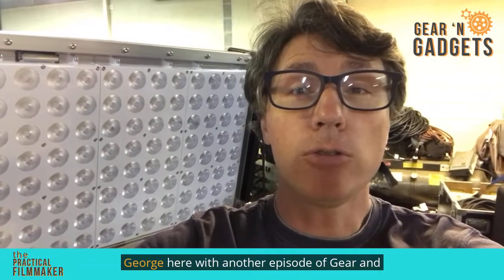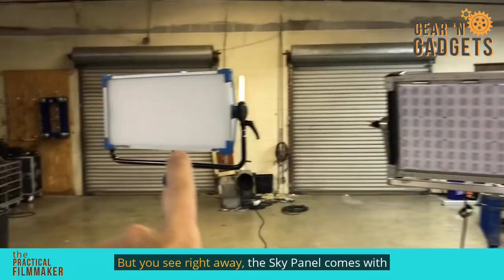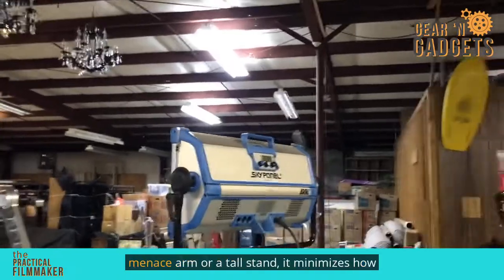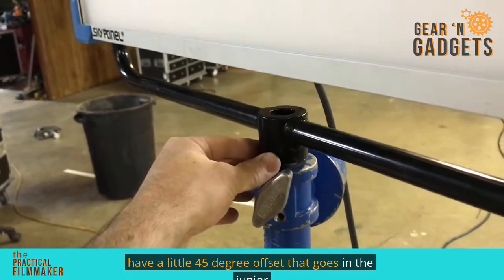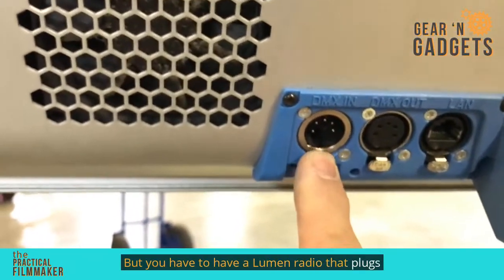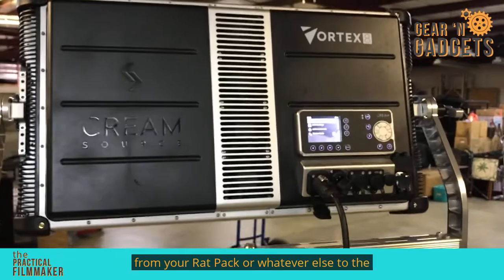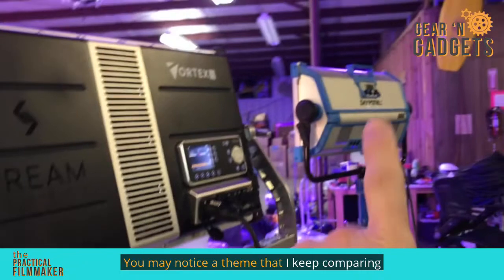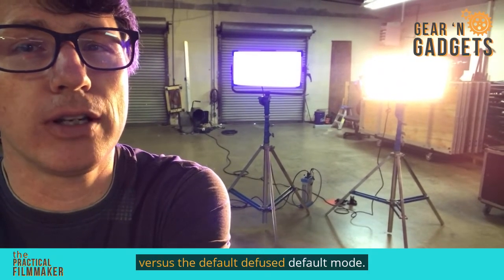The Cream Source Vortex 8 vs. SkyPanel S60-C: Which light should I use? - Gear n' Gadget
The SkyPanel is more expensive than the Vortex 8, but is it worth it?

This week, David George compares the Cream Source Vortex 8 vs. the SkyPanel S60-C. In this episode, he reviews the features of each light, their pros & cons, and light output.

Watch to see what light you should use for your next project.